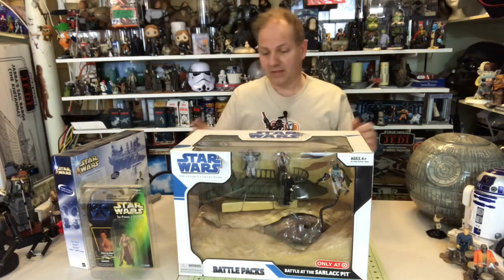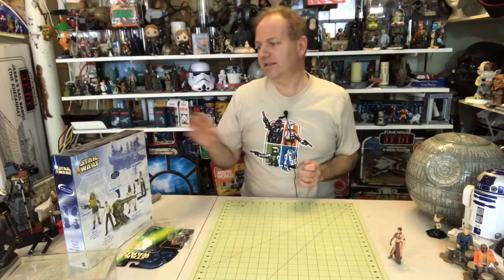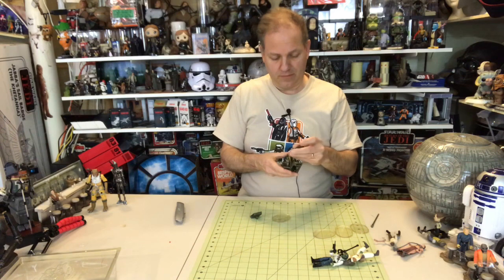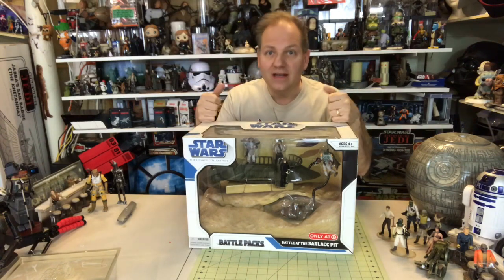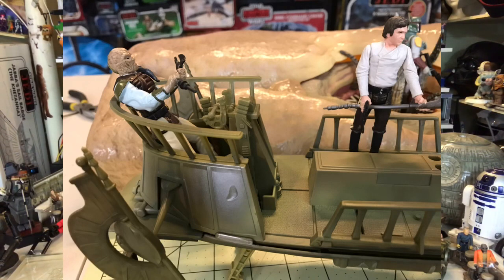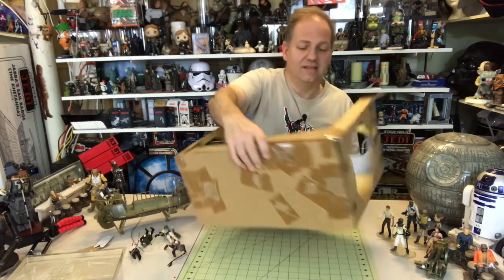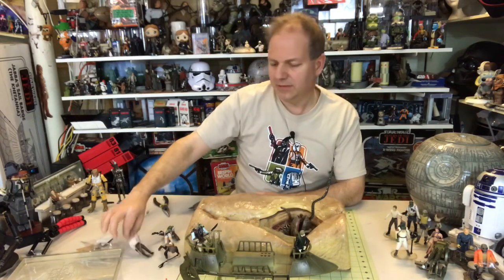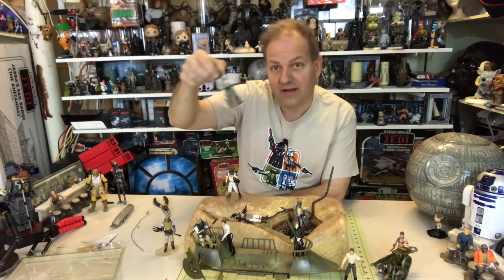Darth Tuba's Star Wars Unboxing Show 238: Sarlacc, skiff, slave Leia